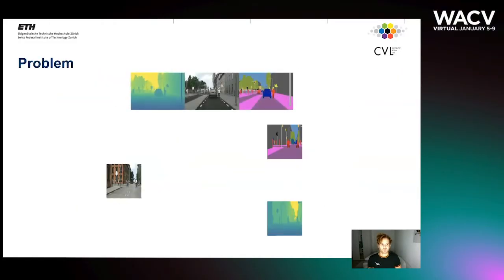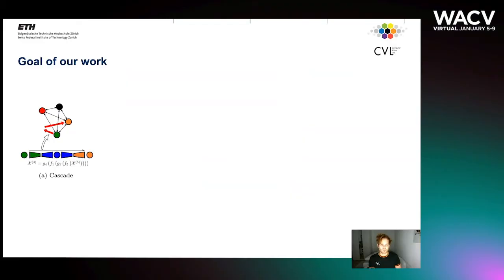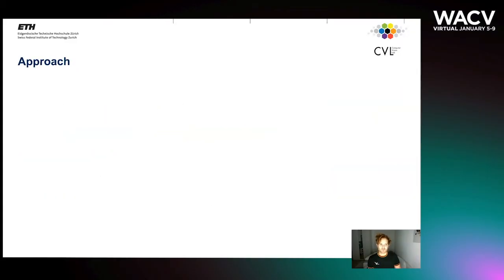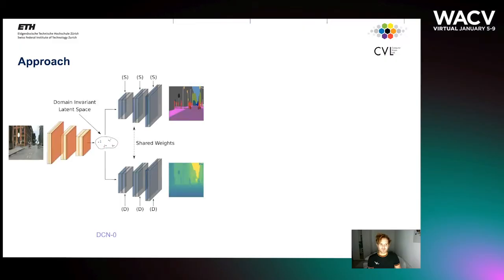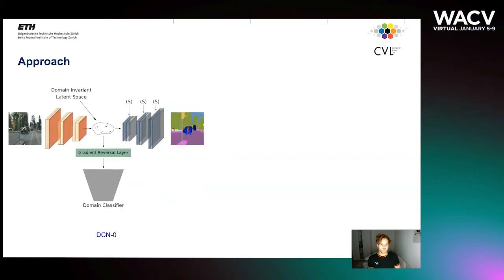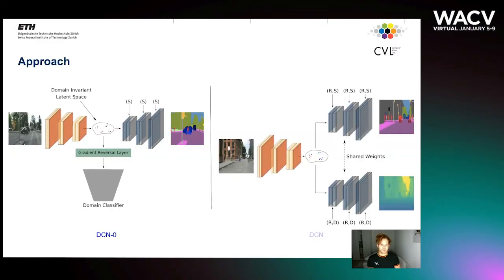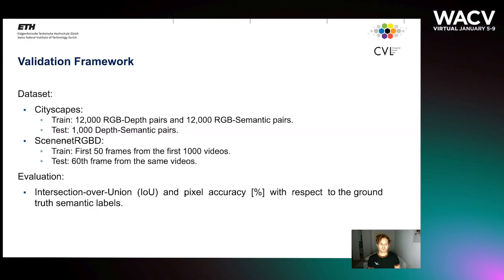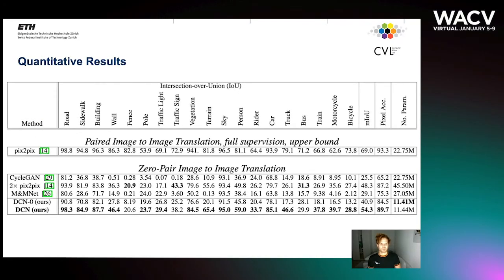1252 - Zero-Pair Image to Image Translation using Domain Conditional Normalization